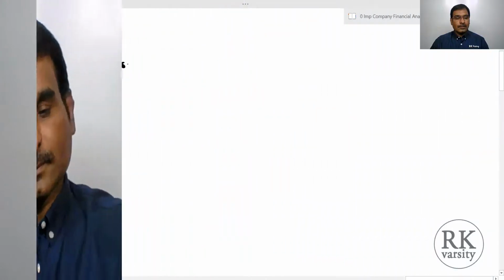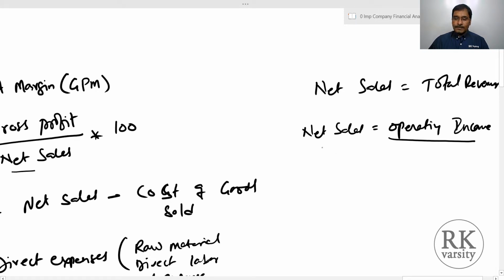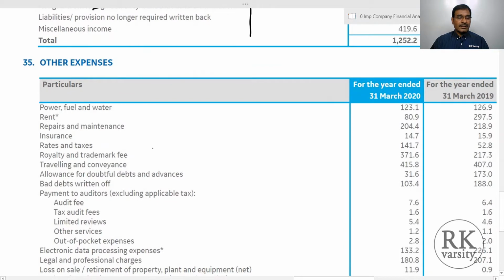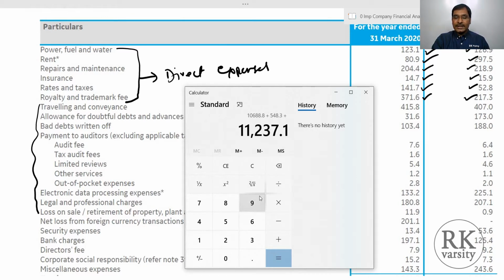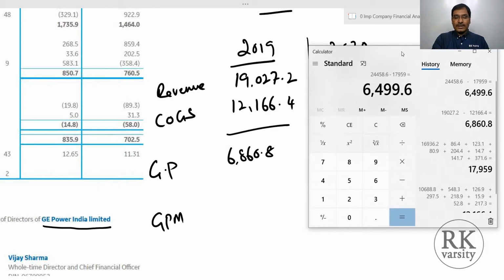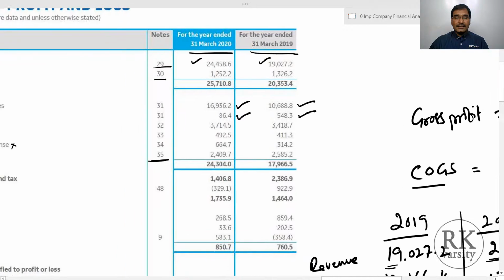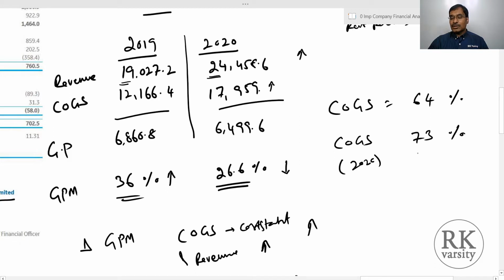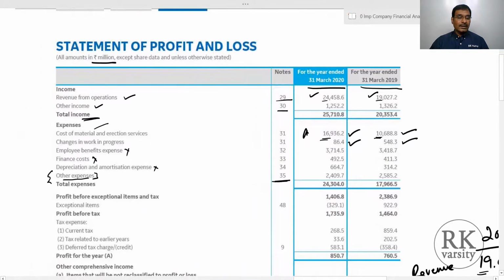Gross Profit Margin: Calculation, Analysis and Interpretation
Learn how to calculate, analyze, and interpret Gross Profit Margin. We explained this concept with the help of real company statement of profit and loss. @RKVarsity